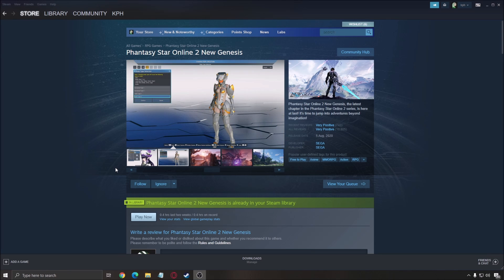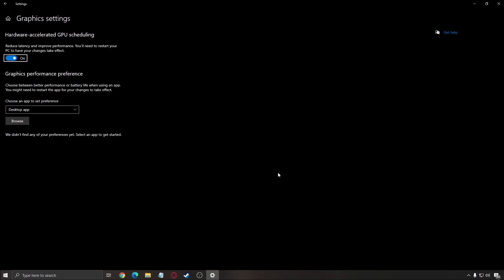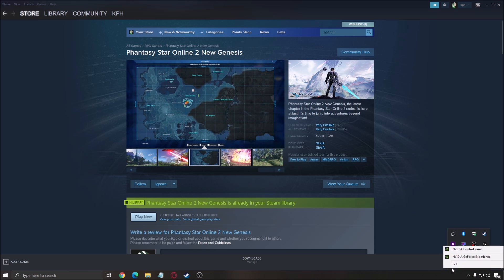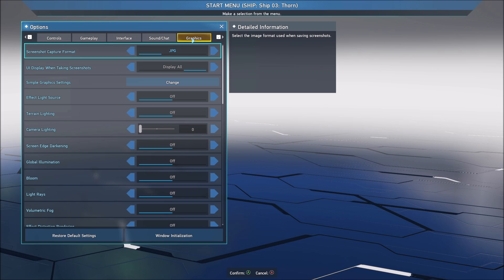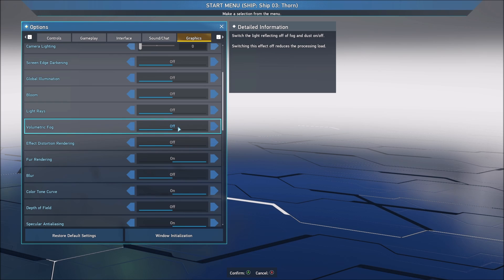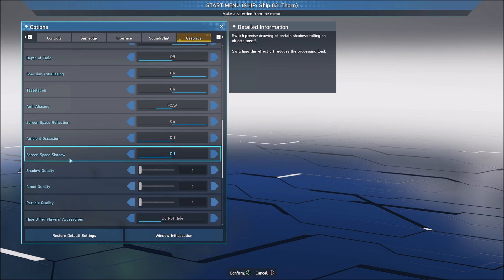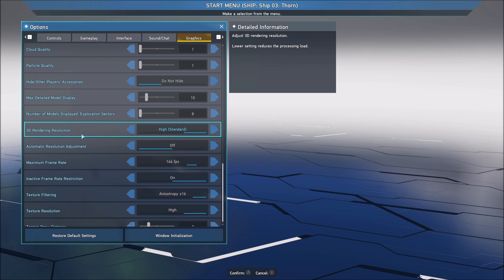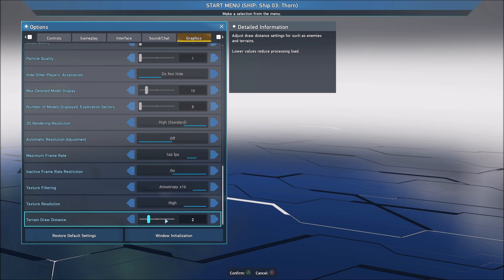Phantasy Star Online 2 New Genesis - How to BOOST FPS and Increase Performance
This is a simple tutorial on how to improve your FPS on Phantasy Start Online 2 New Genesis. This guide will help you to optimize your game.

This video will teach you guys how to optimize Phantasy Start Online 2 New Genesis for the best increases possible to boost fps reduce lag stop stuttering fix spikes and improve visuals within Phantasy Start Online 2 New Genesis.

My Configuration:

CPU: Ryzen 3900x
GPU: Nvidia EVGA 2070 Black Gaming 8 gig
Ram: 32 GIG DDR4
Headset: Hyper X Cloud 2
Headphone: Sennheiser HD 599 Special Edition
Microphone: Blue Yeti
Keyboard: HyperX Alloy FPS Pro Tenkeyless
Mouse: Logitech G305
Mousepad: Corsair Vengeance MM200 Wide edition
Camera: Logitech C920